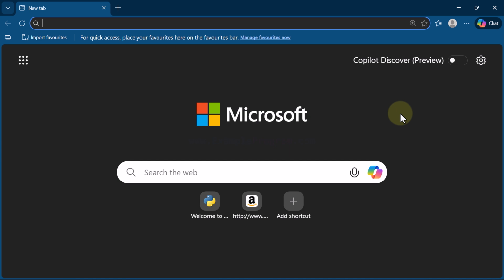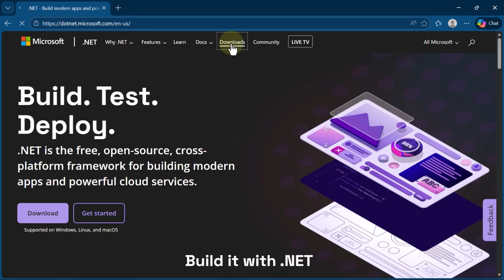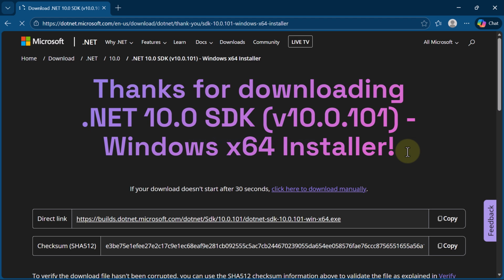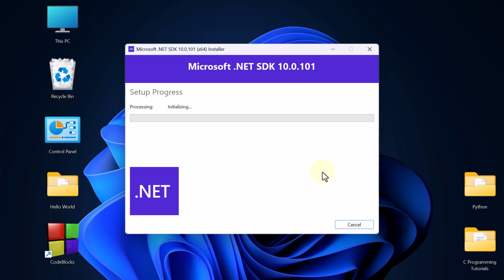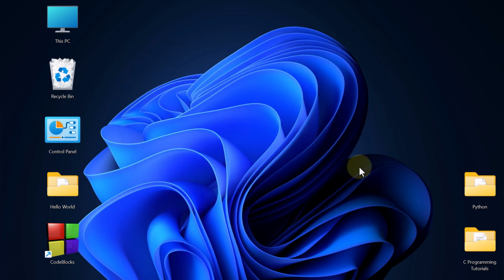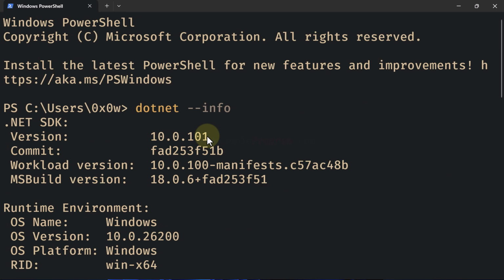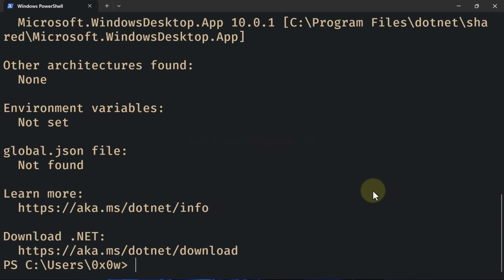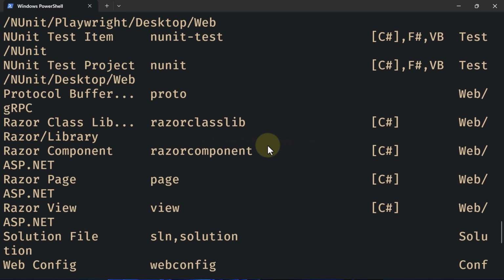Install Latest .NET SDK on Windows 11 Computer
In this video, we will see how we can download and install the latest version of .NET SDK in Windows 11 computer.